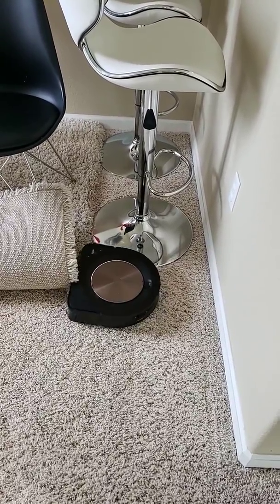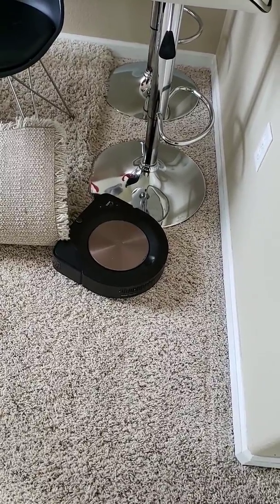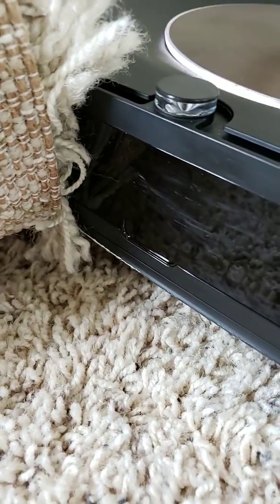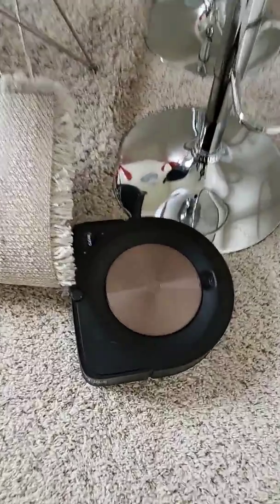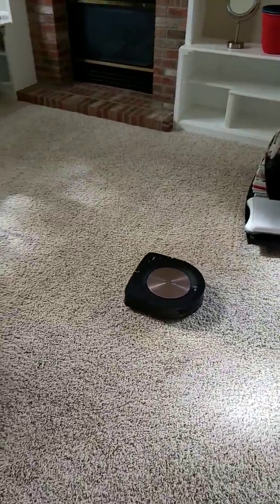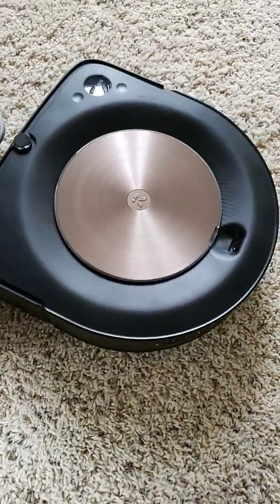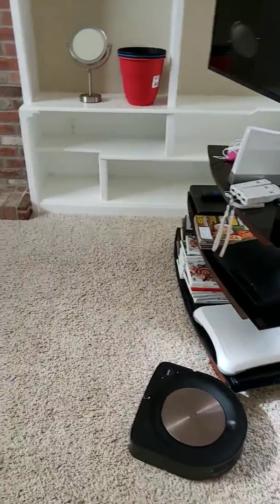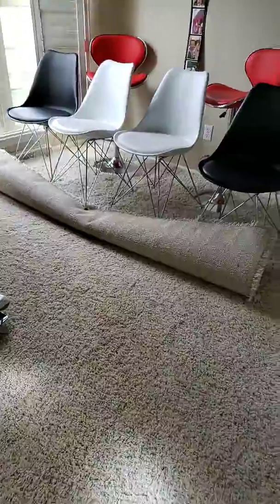Roomba s9 Training Run Fail!!! The High Profile Carpet was too much.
Roomba s9 struggling on high profile carpeting while performing the first training run.

360 S7 Laser Navigation Robot Vacuum Cleaner

360 S6 Laser Navigation Robot Vacuum Cleaner
 Flash-sale the price will be $276.99

360 S6 Laser Navigation Robot Vacuum Cleaner

Because the Roomba s9 is new to the marker, iRobot pushed several software updates to help improve its navigation and the ability to maneuver on high profile carpet.

Had to babysit the Roomba s9 and help guid it along. I physically moved the robot by hand in trouble areas.